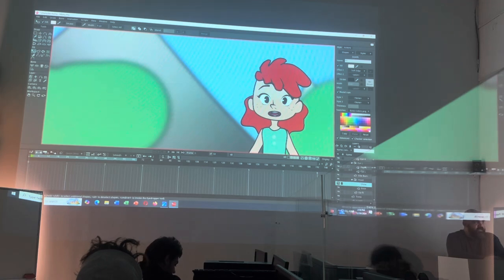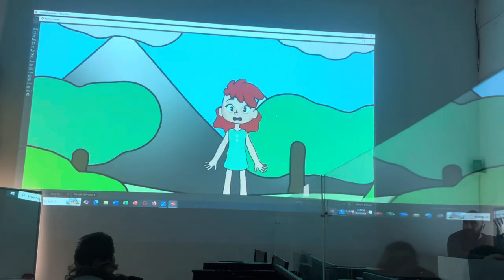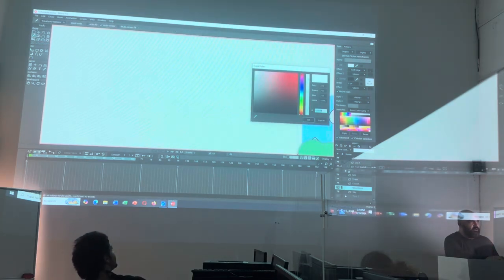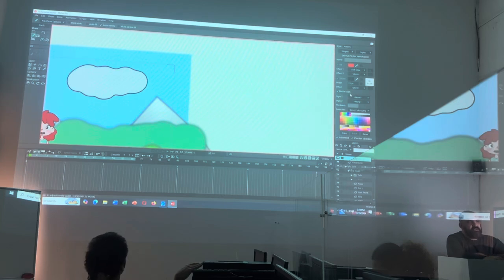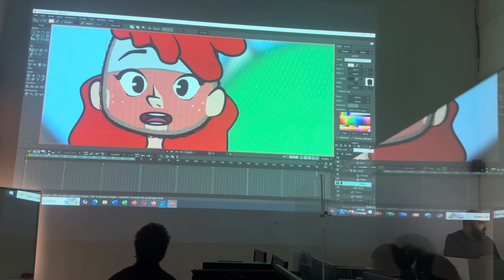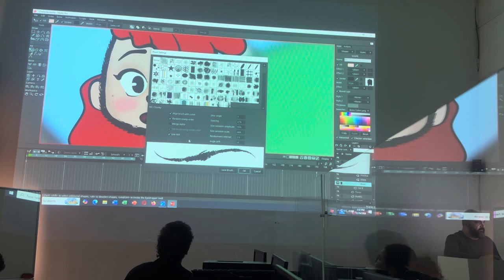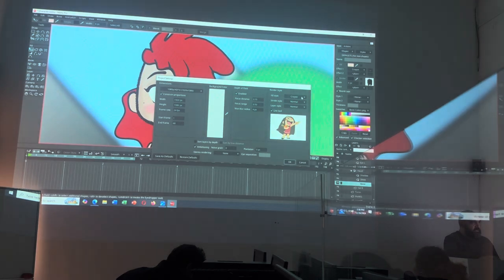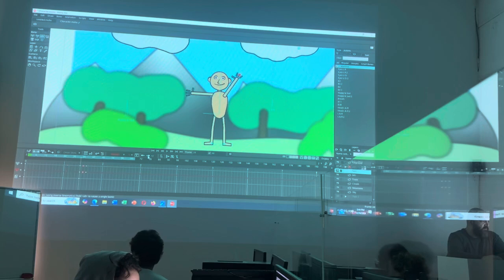4 January 2025